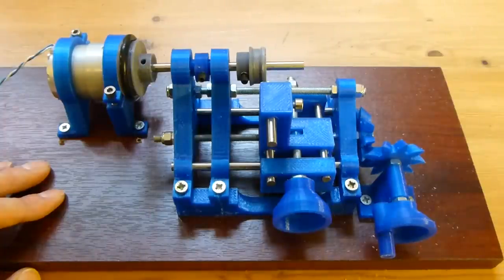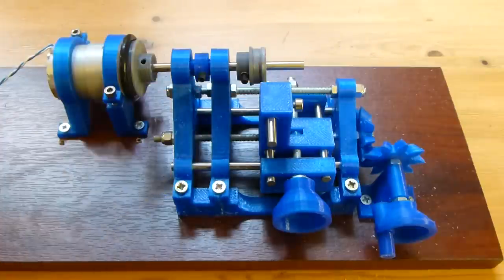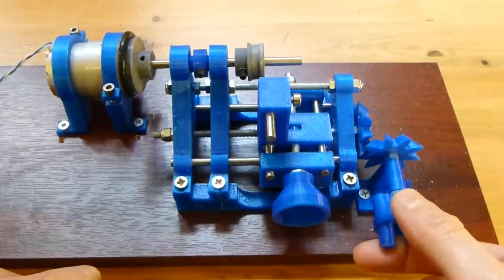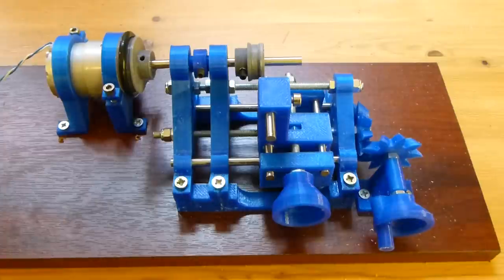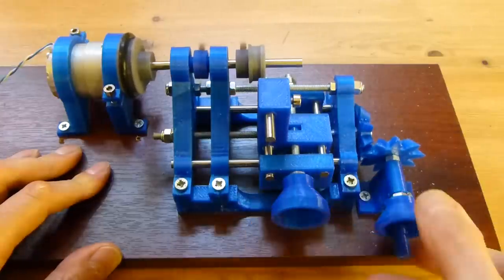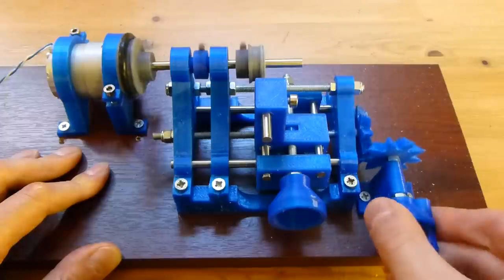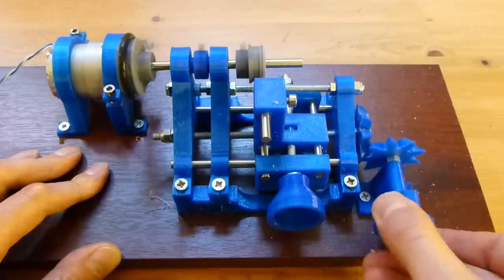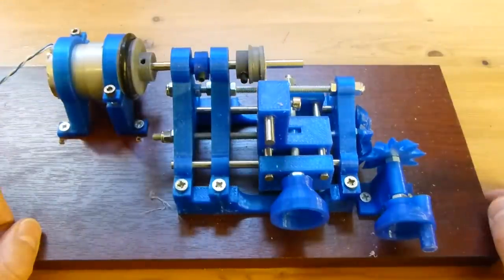3D Printed lathe in operation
I needed to make some 3D printed pulleys more accurate - there was 0.5mm deviation in their diameters over a revolution.  So I used my 3D printer to make the parts for a primitive lathe to turn them more accurately.  This is it, and it works!

UPDATE: the OpenSCAD files needed to print the late parts are now